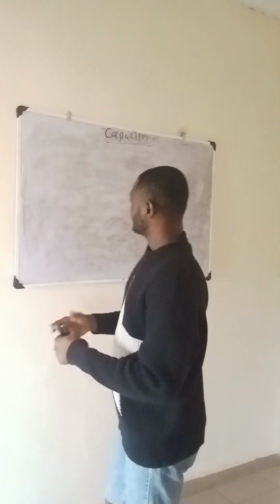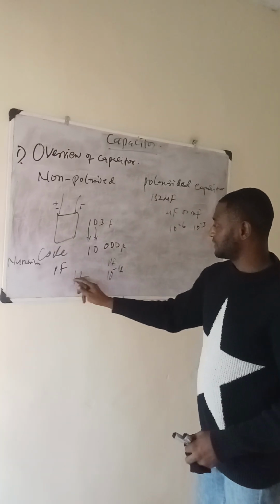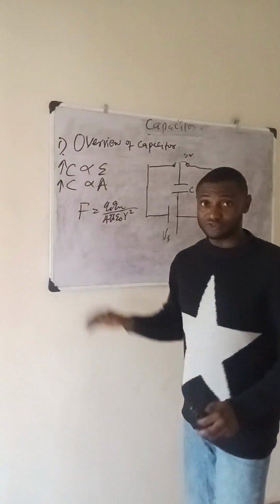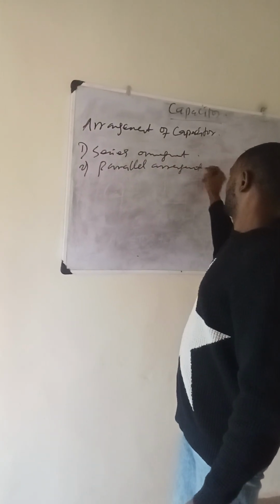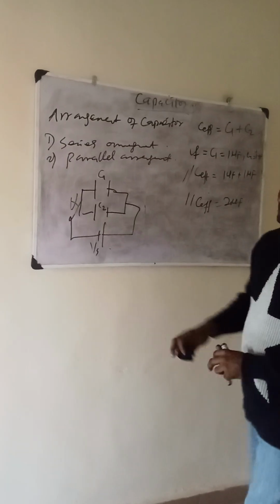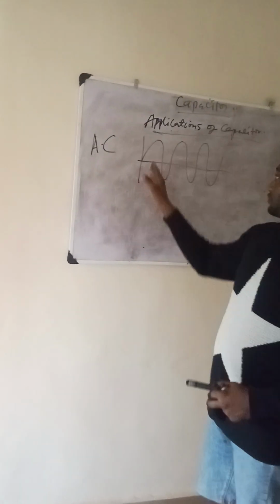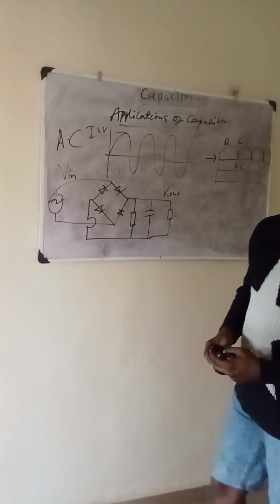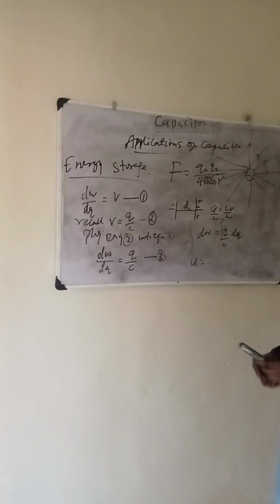Capacitor Design consideration.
Even though we didn't use Oscilloscope, Simphy app, Simulink, Matlab and other powerful software that works with physics especially in the explainer videos like this we have ensured that thorough explanations are given to the concept of capacitor components. We discussed the overview, the arrangements of capacitors in series and parallel, the capacitor design considerations, the Applications of capacitors, Energy storage in capacitor, capacitor charging and discharging and the calculations in capacitor designs.